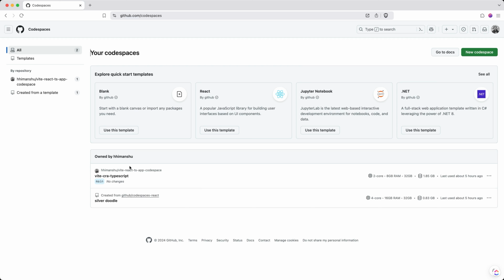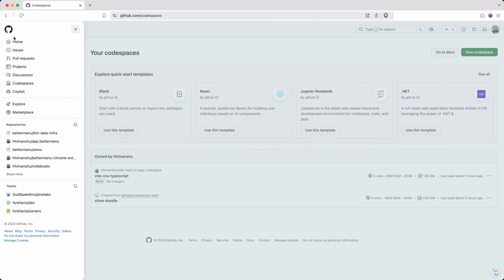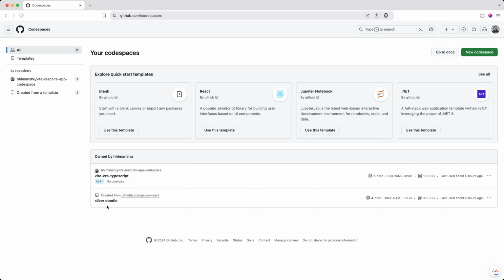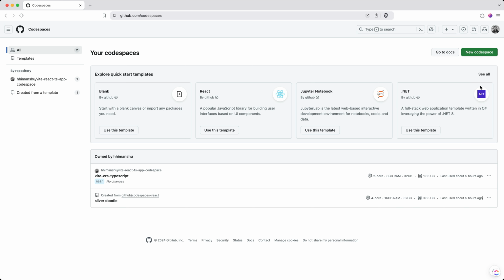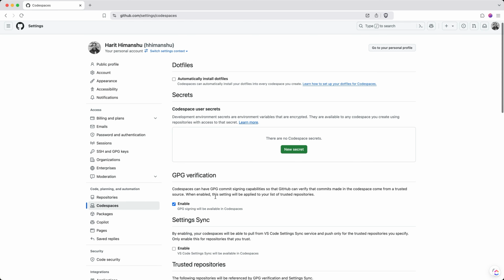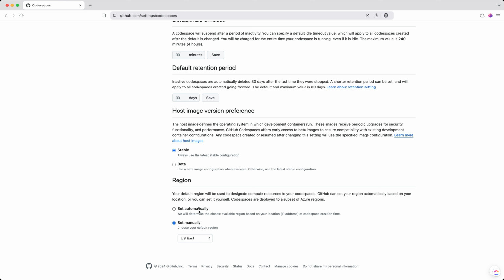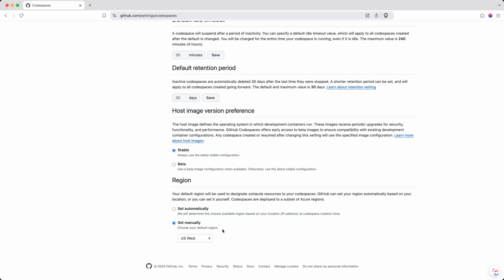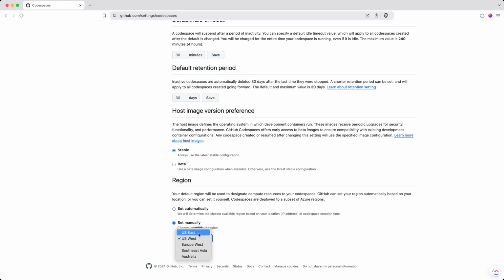[8/12] How to Set and Manage Your GitHub Codespaces Region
In this video, learn how to navigate your GitHub CodeSpaces settings to choose the region where your code is hosted. Understand the steps to access your CodeSpaces menu, find out where your CodeSpaces are currently hosted, and learn how to manually or automatically set the hosting region. This is crucial for managing your sensitive data and ensuring your projects are hosted in the geographical locations you prefer. Watch to get a clear walkthrough of setting up your CodeSpace region settings efficiently.

00:00 Introduction to Code Spaces
00:07 Accessing Code Spaces
00:14 Understanding Code Spaces Hosting
00:47 Finding Your Code Space Region
00:59 Setting Your Code Space Region
01:17 Automatic vs Manual Region Setting
01:39 Saving and Applying Region Settings
02:12 Conclusion and Final Tips